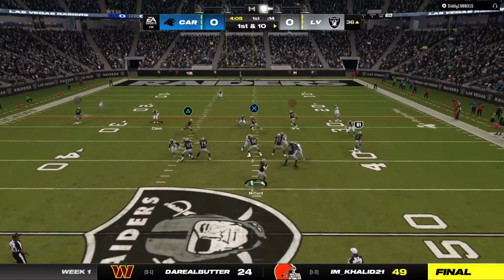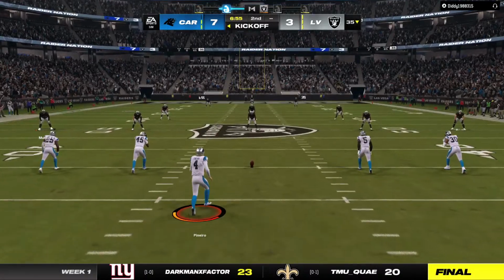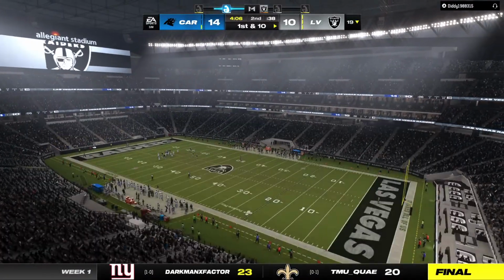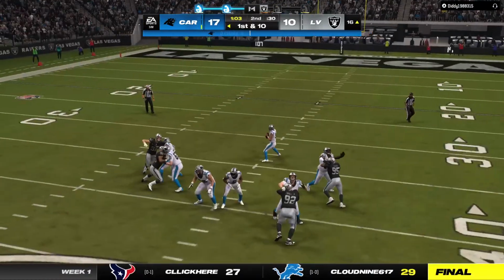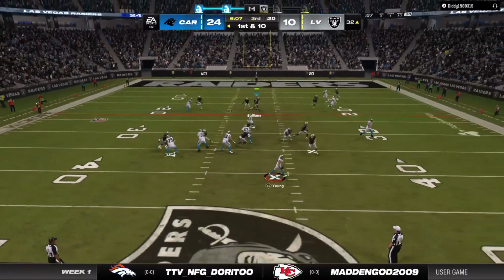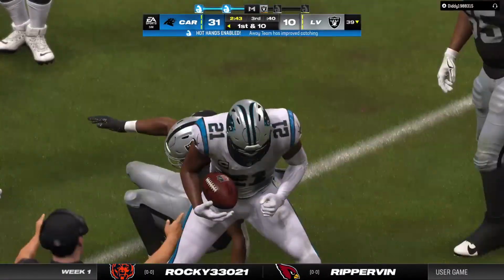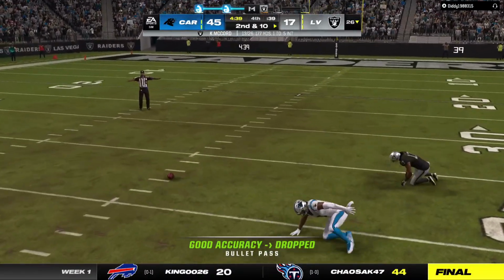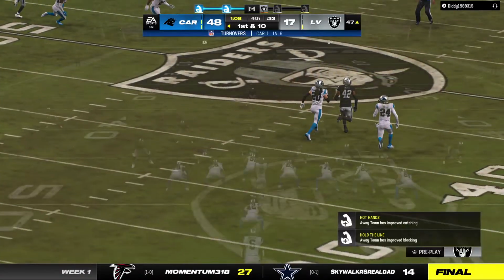Helping Saints Win division